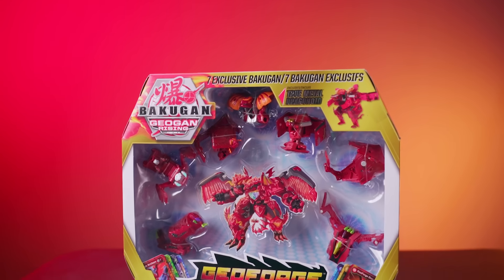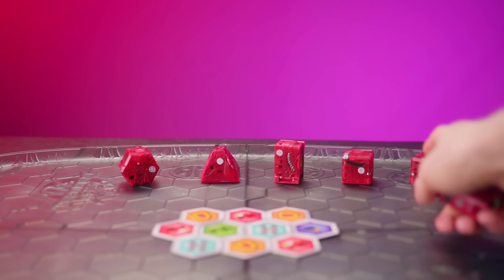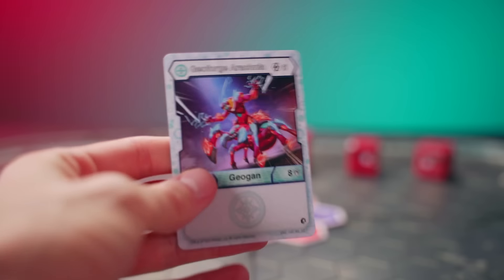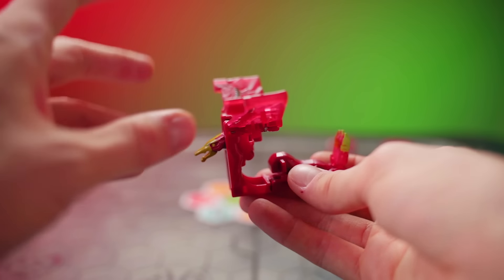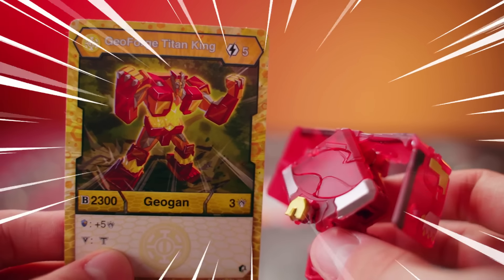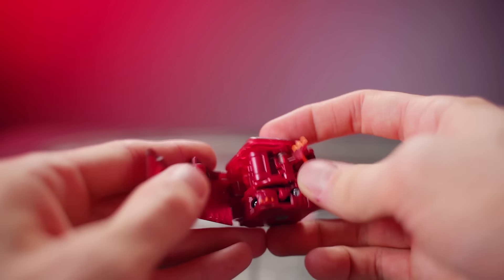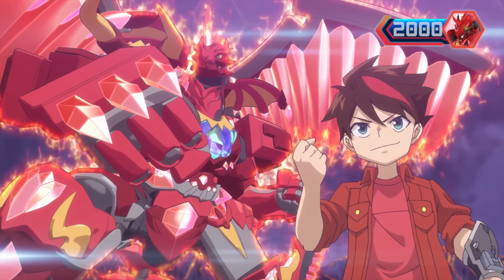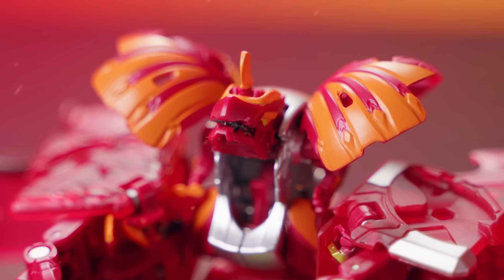Exclusive GEOFORGE DRAGONOID Toy Unboxing - Bakugan: Geogan Rising Toys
We’re unboxing and assembling the all new GeoForge Dragonoid toy! Combine these 6 exclusive Geogan toys and the true metal Dragonoid to create one BEAST of a Bakugan! Special thanks to @JettKuso for assembling this ultimate Dragonoid combiner figure!

Set includes 7 Bakugan toys: GeoForge Montrapod, GeoForge Arachnia, GeoForge Stingzer, GeoForge Talan, GeoForge Titan King, GeoForge Arcleon & a true diecast metal Dragonoid!

Bakugan: Geogan Rising sees the rise of a new genetically enhanced Bakugan clone –GEOGAN! A Bakugan-like creature fused with elements of crystals, resulting in a new distinct geometric form. Cubes, pyramids, cylinders -not only do they look different than their Bakugan counterparts, but they are EXCEPTIONALLY STRONG and BUILT TO BRAWL! Geogan have arrived on the scene ready to prove their worth and dominate in the Bakugan battle arena. BAKUGAN BEWARE!

In Bakugan: Geogan Rising (Season 3), the Awesome Brawlers band together discovering where Bakugan come from and fight to save what they love most - their Bakugan! VILOCH, a powerful golden Bakugan is desperate to break the bond that the two planet’s share: Earth and the Bakugan home planet of Vestroia. Without this bond, brawling no longer exists! It’s up to the Awesome Brawlers to face off against Viloch, battle to save Earth, Vestroia and their beloved Bakugan!